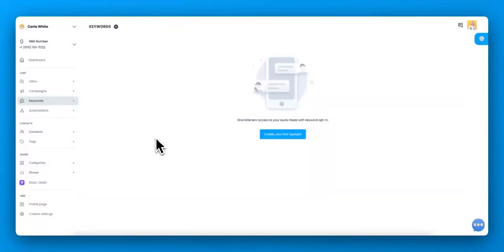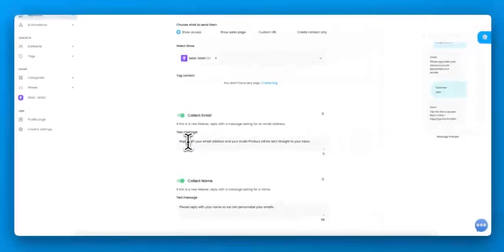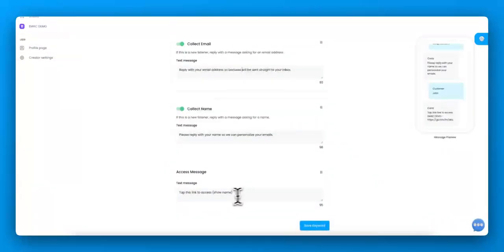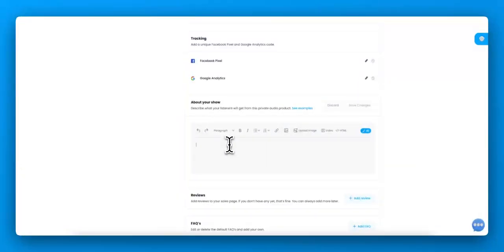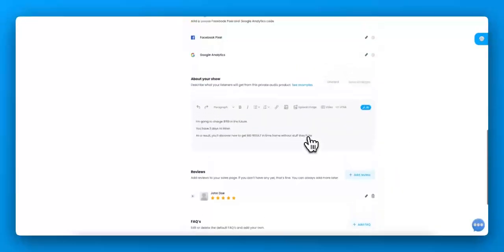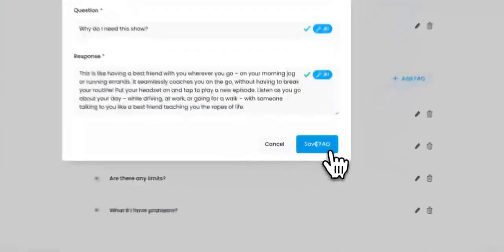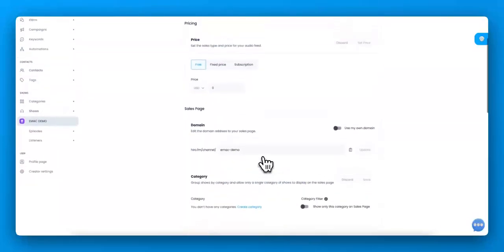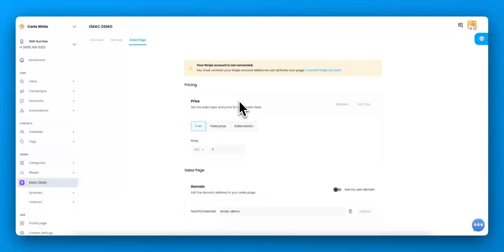How to Setup Keyword Opt-in & No-Code Sales Page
Discover how to set up a gamified audio course using Hiro.fm

This is exactly how we set up our mini audio course, "Free Leads Forever".

This step-by-step video walks you through the third part, which is setting up keyword opt-in and sales page so that:
- your audience texts a word to your SMS or WhatsApp number to get access
- your audience visits a website to get access

Get free access to "Free Leads Forever" with just one condition...

You have three days to complete all three of the trainings inside this mini course.

And if you do, you'll keep access for life along with some bonus trainings, but if you don't listen to it in three days, you'll lose access.

🎁 PLUS THESE BONUSES 🎁

Free planning kit
Ai prompts to shortcut the proces
Proven marketing posts you can steal
Private community of experts
By the end of this mini-course, you'll have an entire system set up. It's like your best sales person working 24x7 doing all the heavy lifting so by time they see your offer, they're ready to buy!